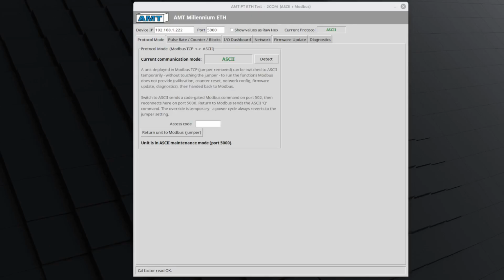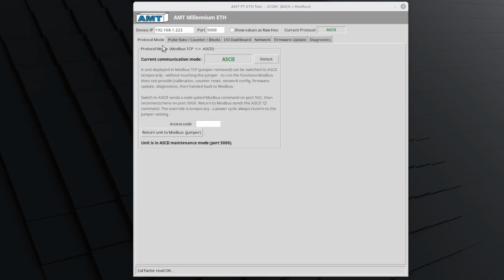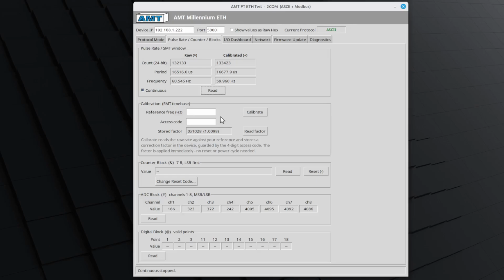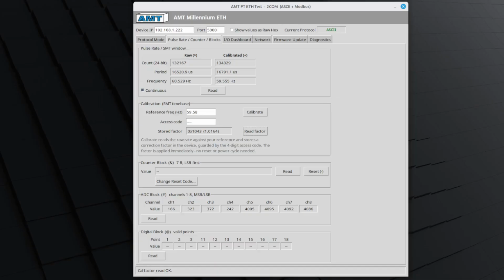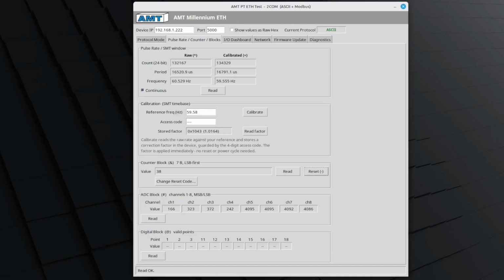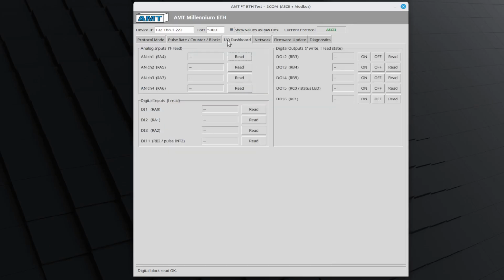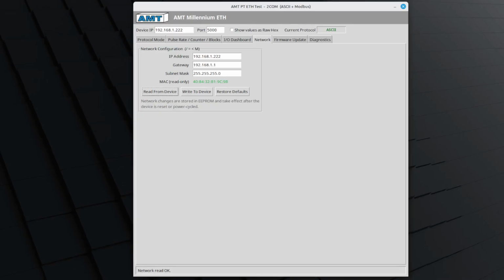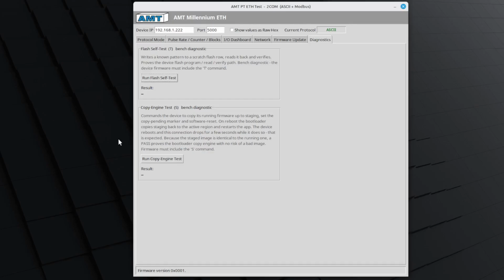125 PT ETH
AMT Millennium Pulse Totalizer